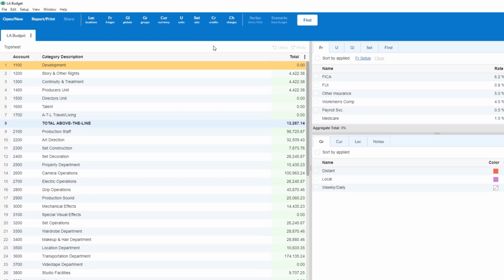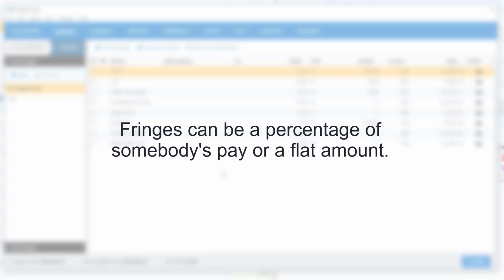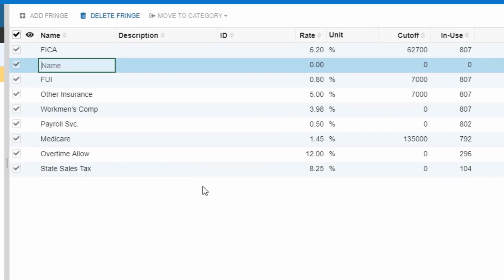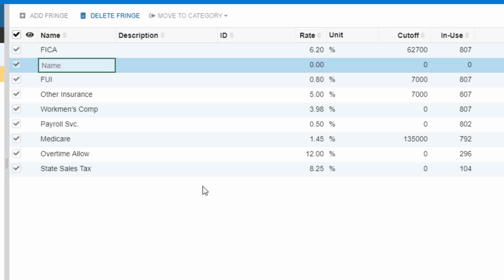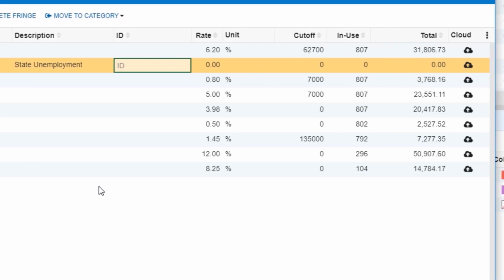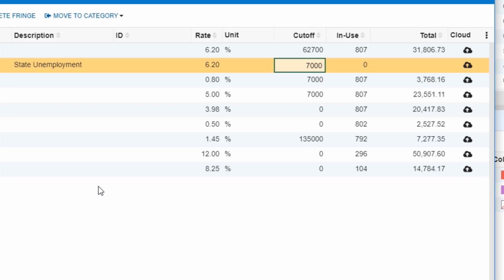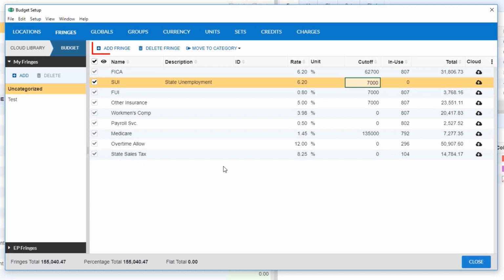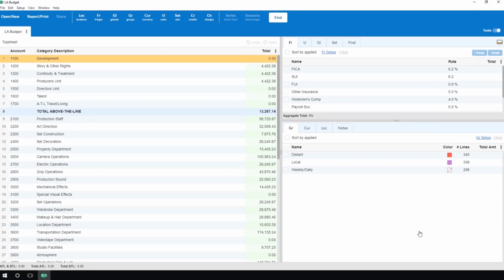Movie Magic Budgeting - Fringe Setup